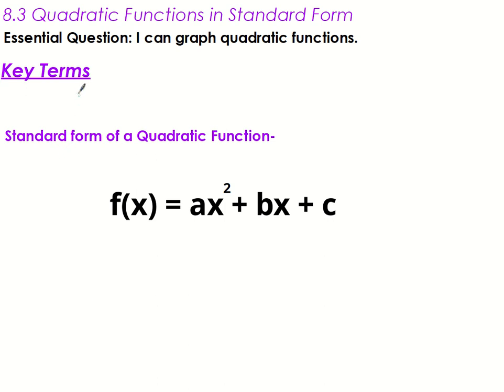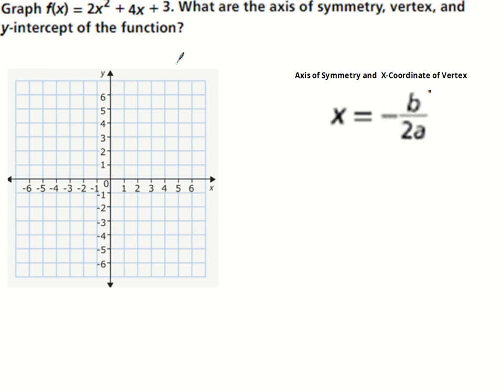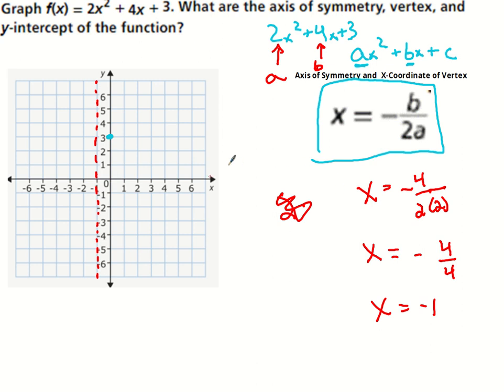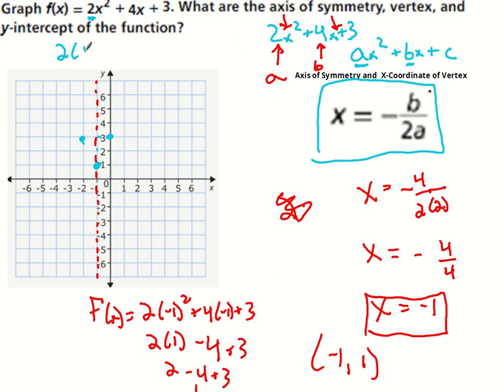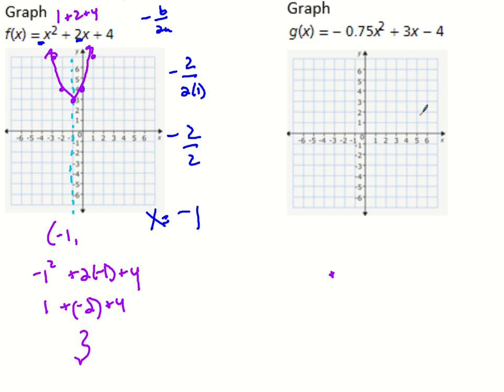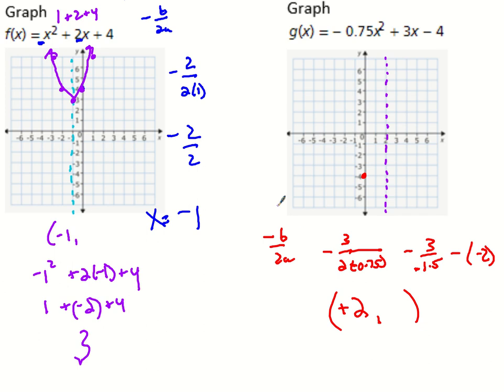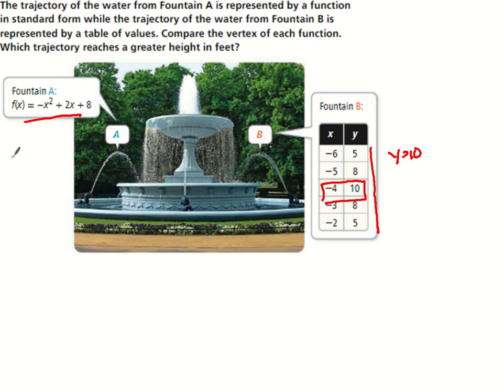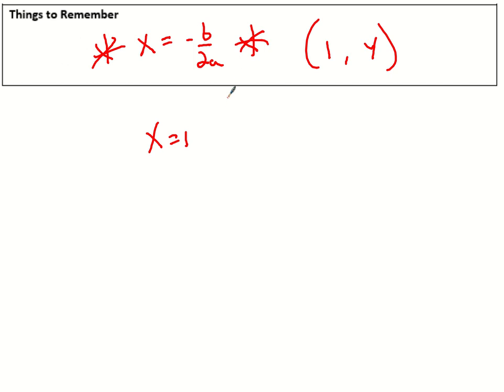8.3 Quadratic Functions in Standard Form